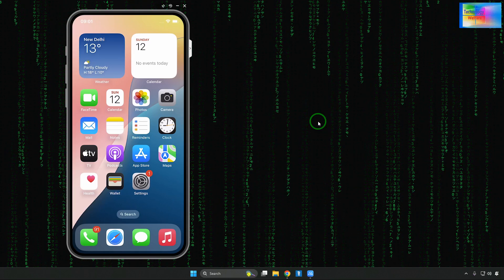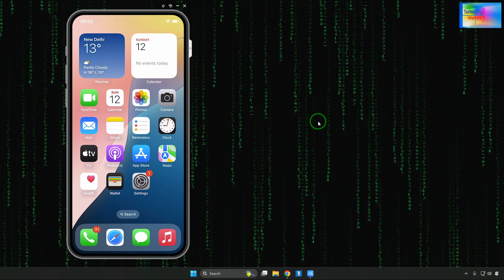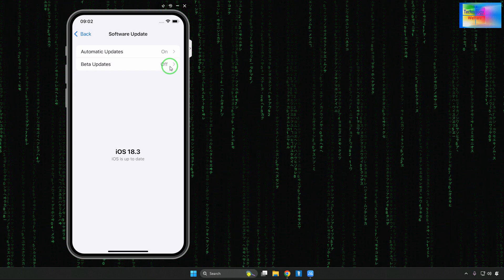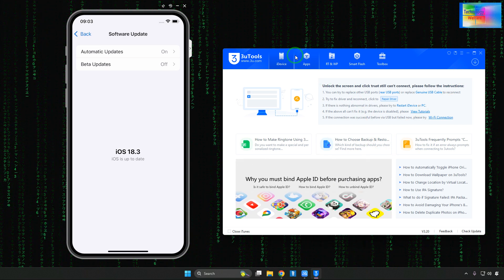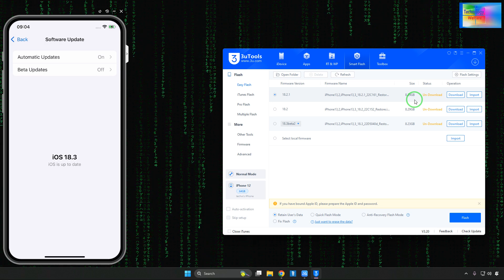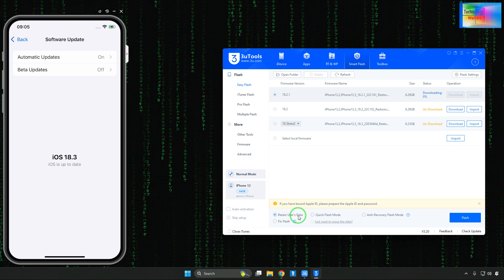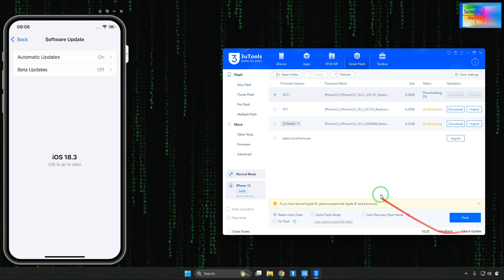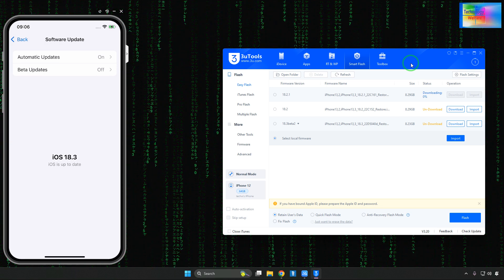How To Install Unsigned IPSW Files on iPhone? 2025 New! | Downgrade To Unsigned iOS on Any iPhone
The process of installing unsigned IPSW files on an iPhone can be a complex yet rewarding endeavor for those looking to customize their device or revert to a previous iOS version. This guide provides a comprehensive overview of the necessary steps to successfully install unsigned IPSW files in 2025. It is essential to understand that unsigned IPSW files are firmware files that Apple has stopped signing, meaning they cannot be installed through conventional methods. However, with the right tools and techniques, users can bypass these restrictions and enjoy the benefits of older iOS versions or custom firmware.
Technology Welfare Quarries Solved 2025